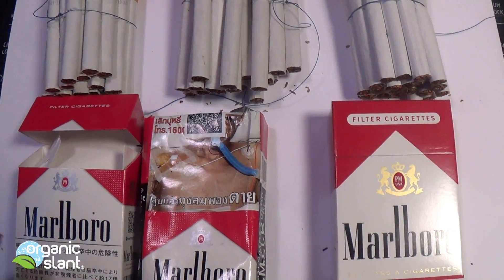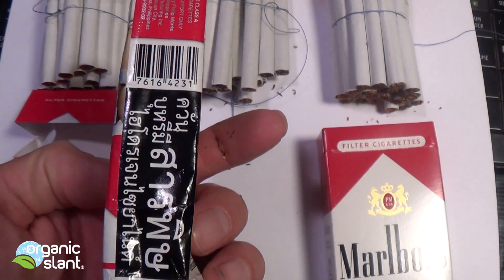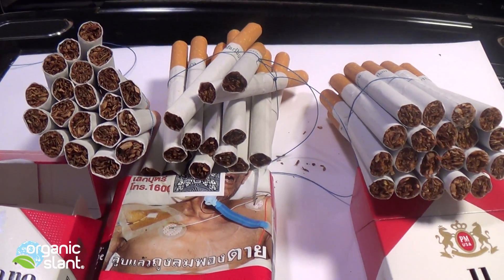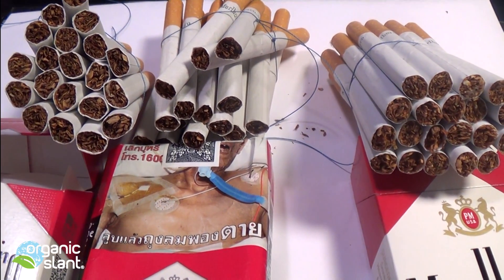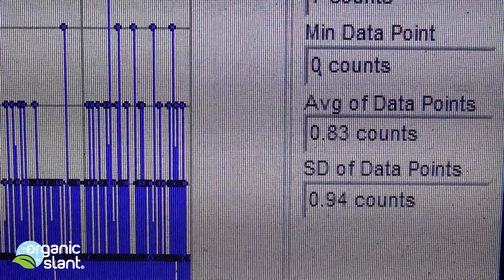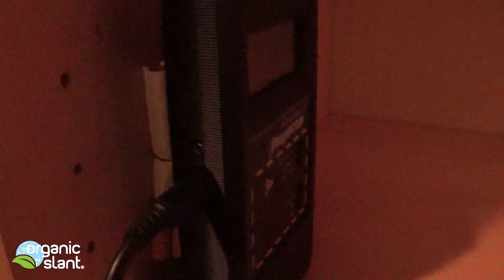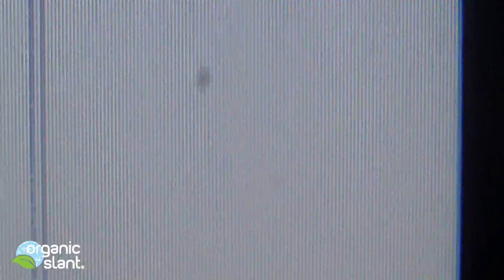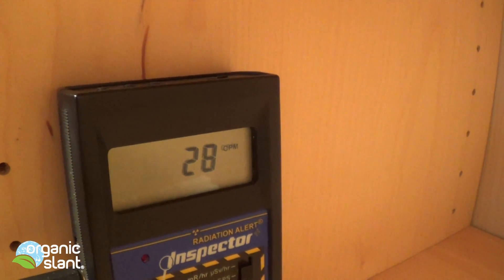Radiation monitor cigarette Marlboro 10-14-2013 | Organic Slant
Tobacco companies knew that cigarettes contained a radioactive substance called polonium-210, but hid that knowledge from the public for over four decades, a new study of historical documents revealed.